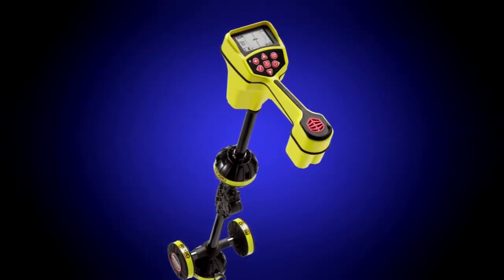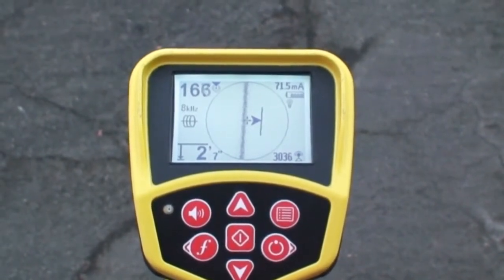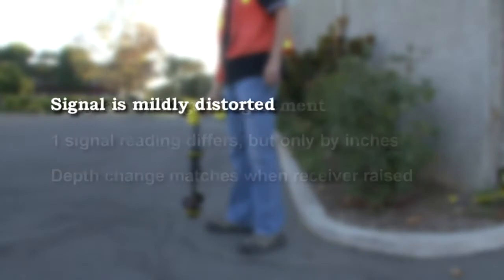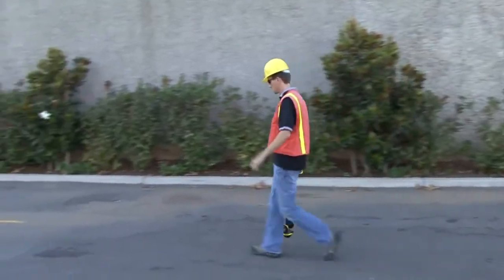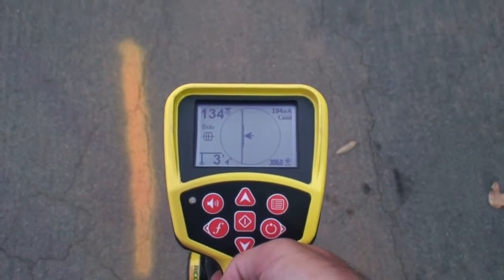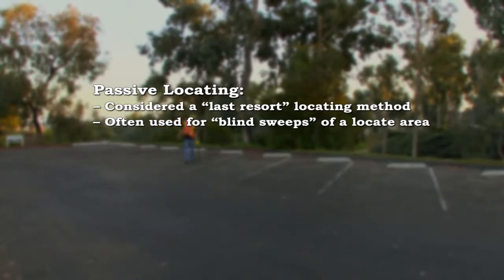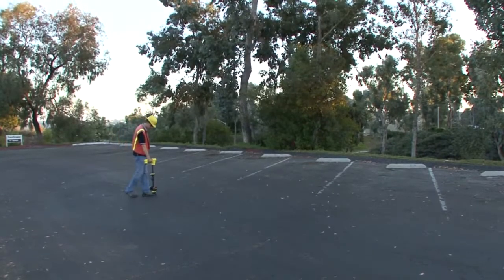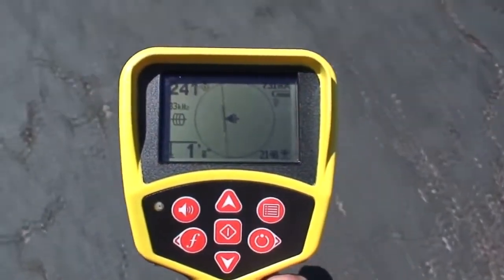SR-20/SR-24 Line Trace - Advanced Techniques